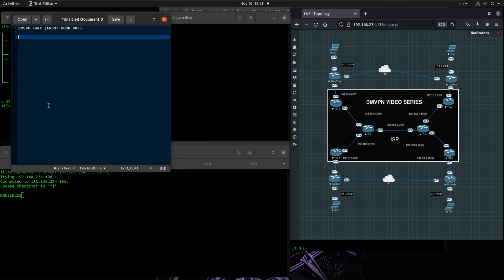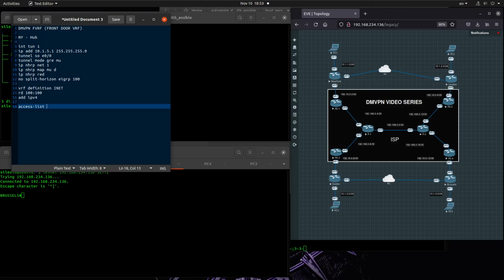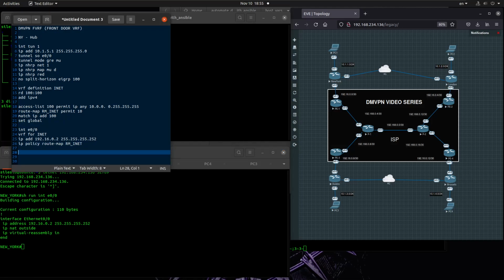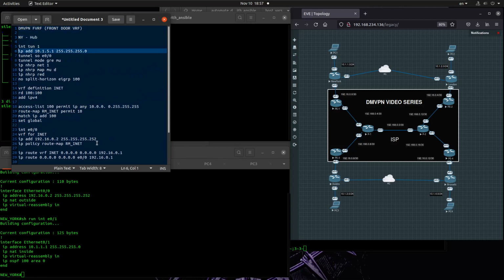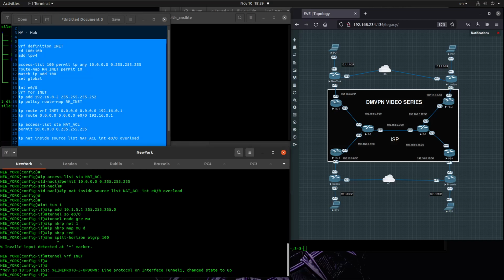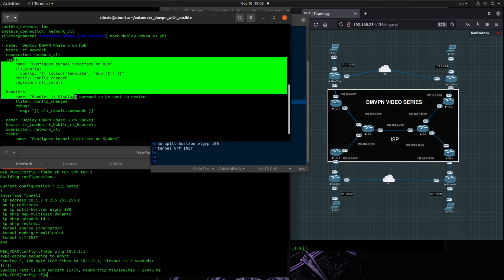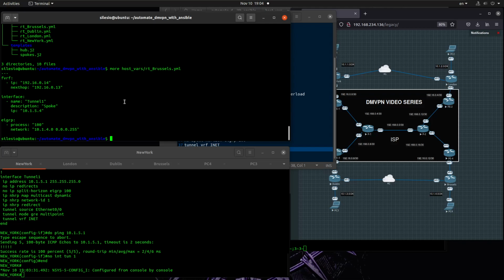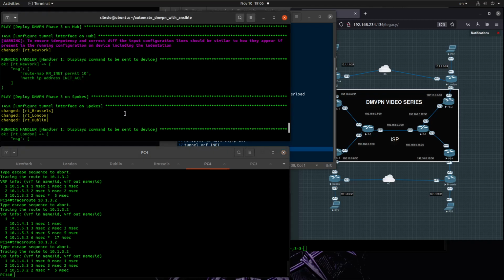09 - DMVPN FVRF AUTOMATING WITH ANSIBLE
The Dynamic Multipoint VPN (DMVPN) feature allows users to better scale large and small IP Security (IPsec) Virtual Private Networks (VPNs) by combining generic routing encapsulation (GRE) tunnels, IPsec encryption, and Next Hop Resolution Protocol (NHRP).